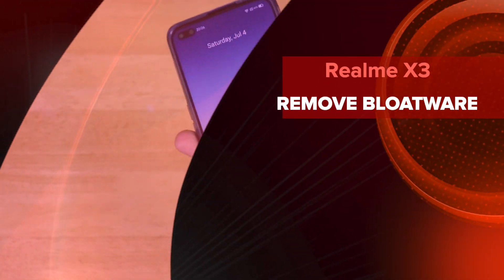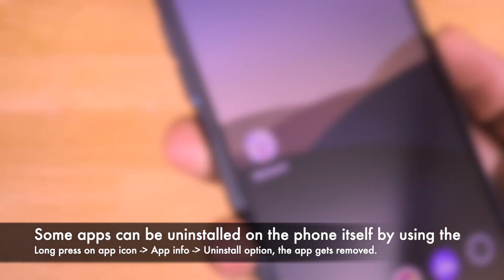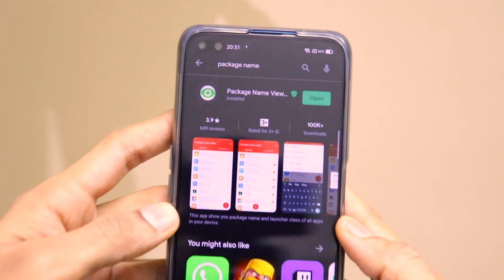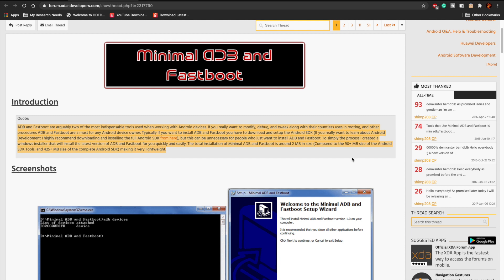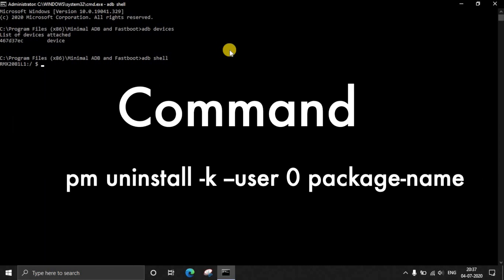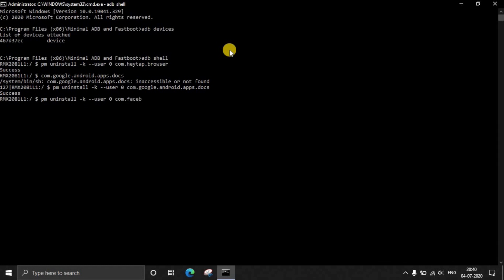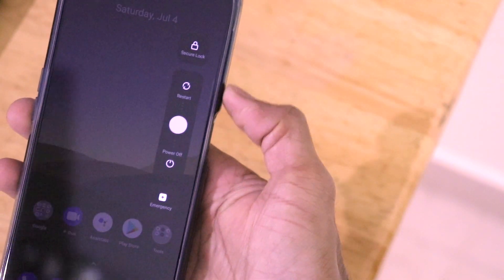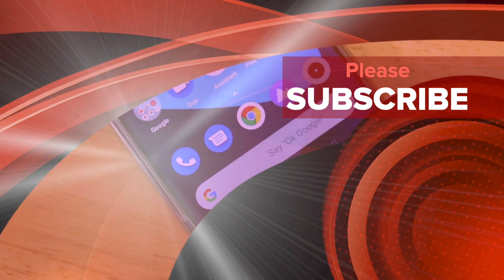How to remove all BLOATWARE from Realme X3 | Uninstall bloatware Realme X3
List of apps safe to remove -
Helo, UC Browser, WPS Office, Realme browser, Heytap cloud, Facebook system, Facebook manager, Realme file manager, Realme music/video (if you don't use it), other apps like drive, lens etc.

In this video, I have talked about the situation of bloatware on the Realme X3 smartphone. Also, I have given the tutorial of how to remove all the bloatware from the phone.